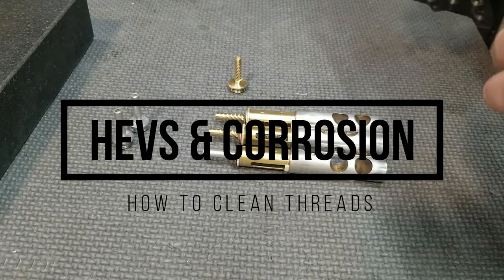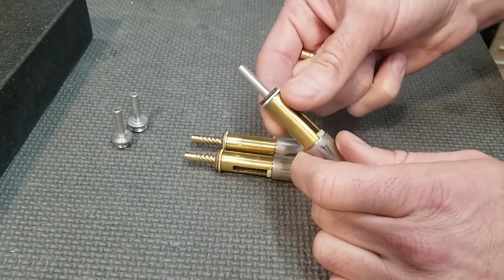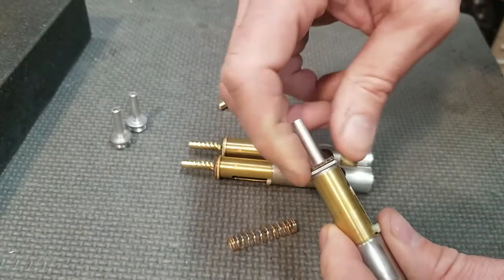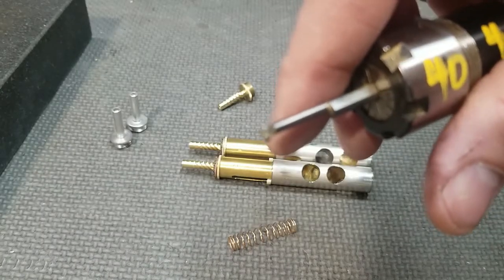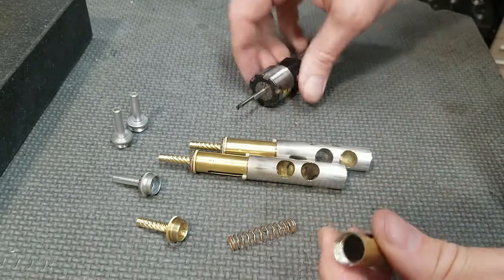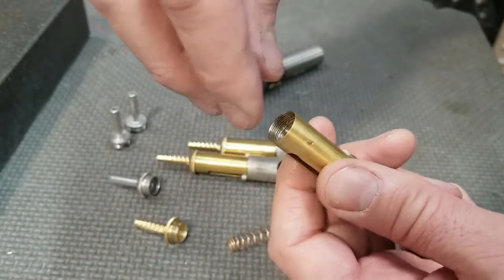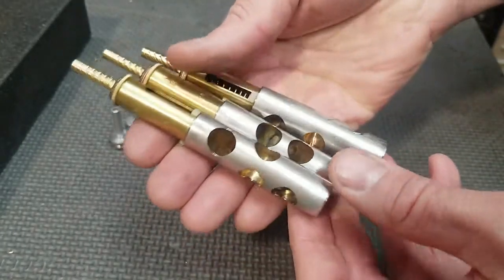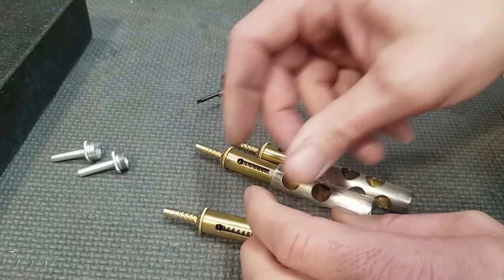Harrelson HEVS - Corrosion removal techniques High Efficiency Valve Stems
Learn how to remove aluminum corrosion from inside your piston barrels when upgrading to Harrelson High Efficiency Valve Stems.